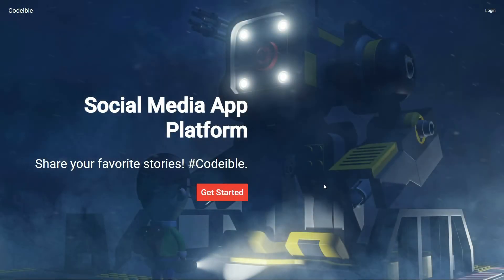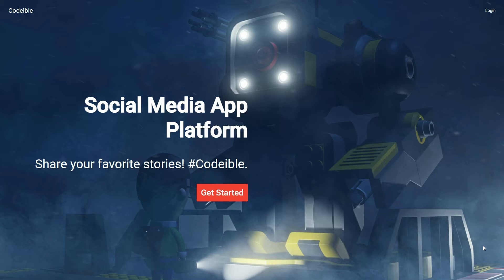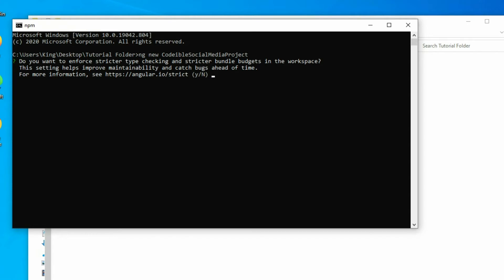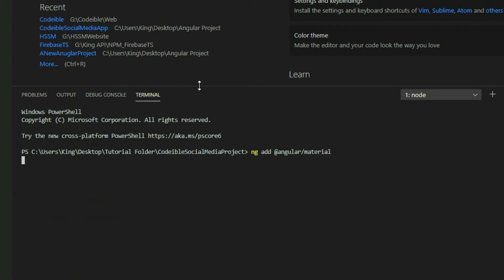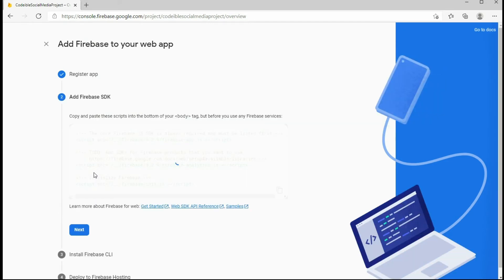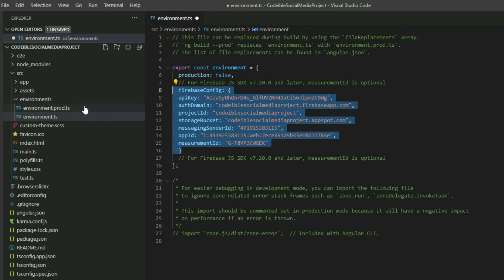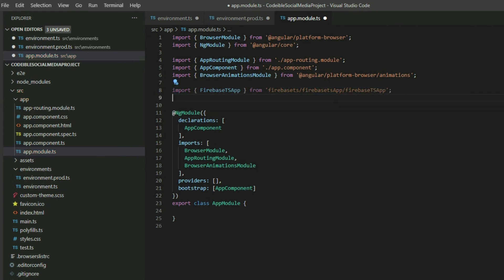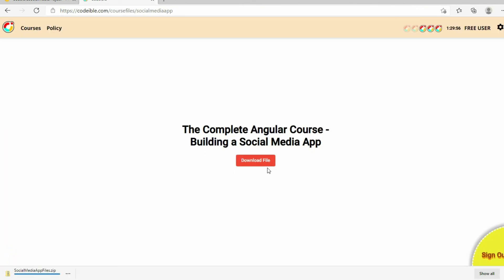Angular Project 1: Building a Social Media Website Part 1: Setup and Prerequisites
Hello, welcome to another video of The Complete Angular Course. Starting with this video, we’ll begin building our first project of the course. We’ll build a social media site for users to post their favorite stories. Users will be able to create and log in with their own account, post stories, and interact with other posts.

We’ll use everything we learned from this course up to this point while introducing new tools and concepts to help build this site. I will be using Angular, Angular Material, Firebase, and FirebaseTS.

In the end, we will publish the website so everyone can access it. After the project we will continue with the course and dive deeper into the tools and concept used in the project.

All the things I mentioned is free.

Build a website from start to finish with Angular.
Learn how to become a full-stack web developer.